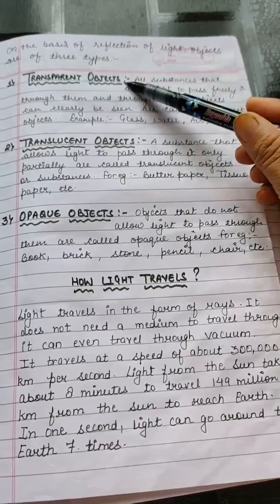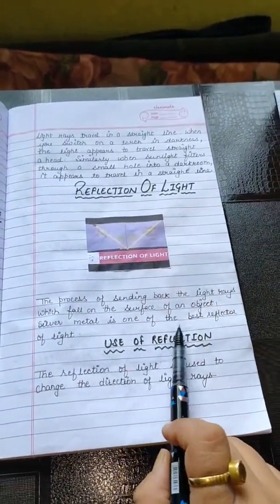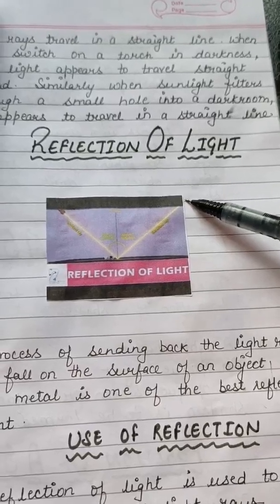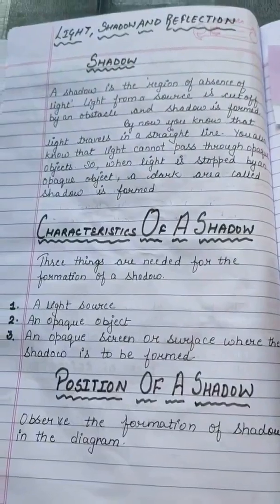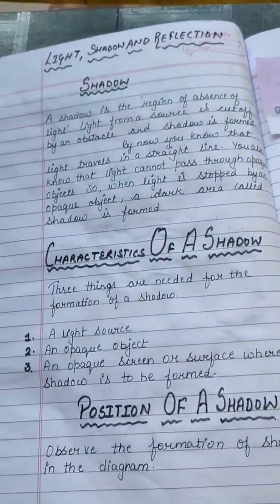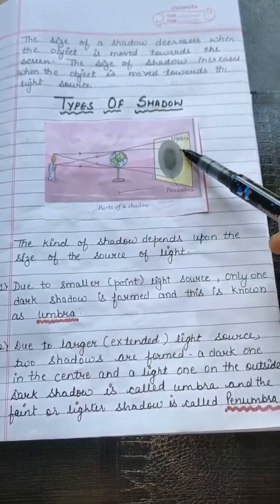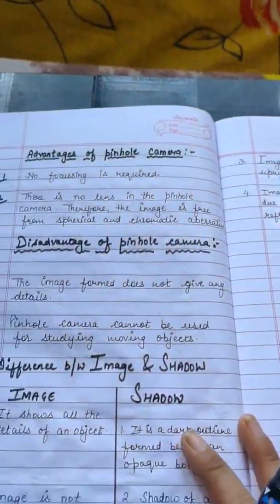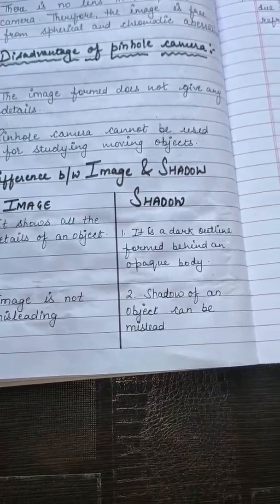Class 6 science chapter 11